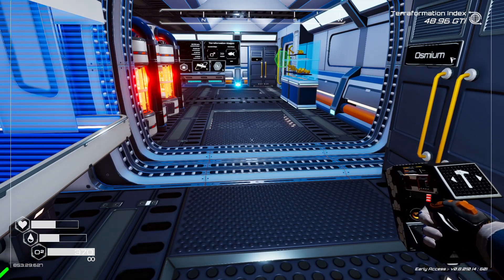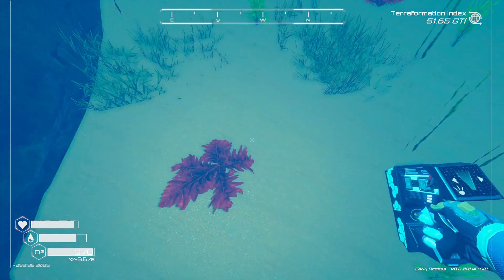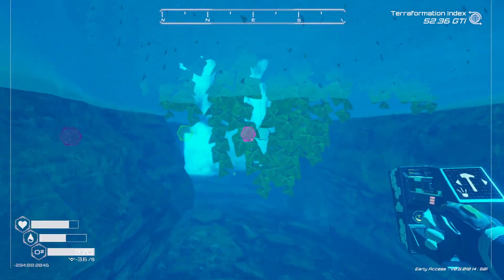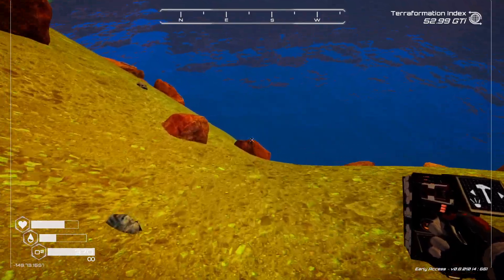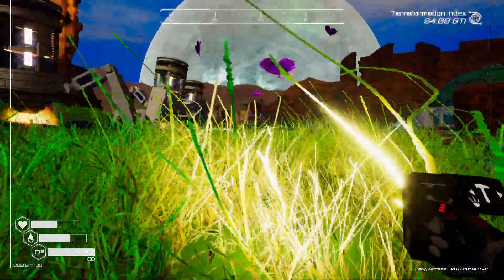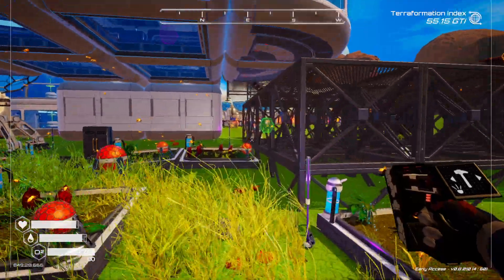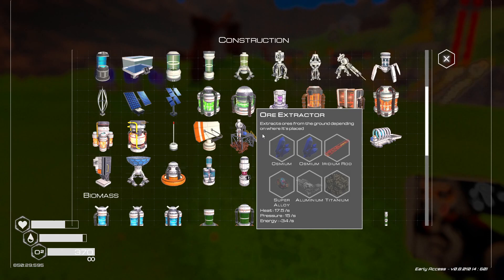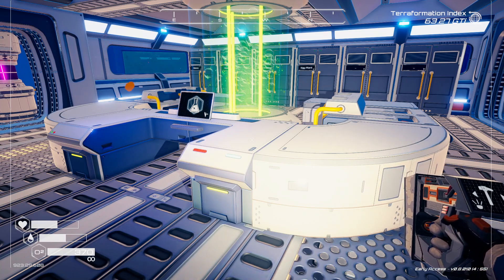Exploring the bottom of the Waterfall. - Planet Crafter Ep 15